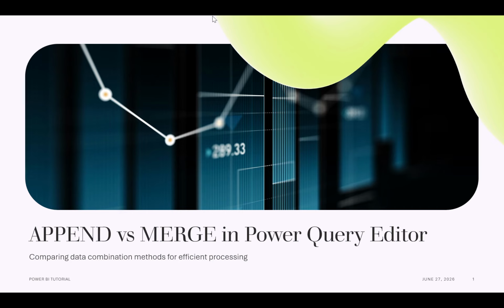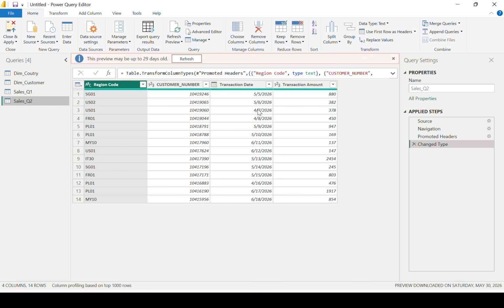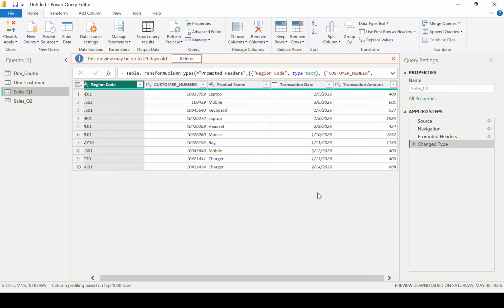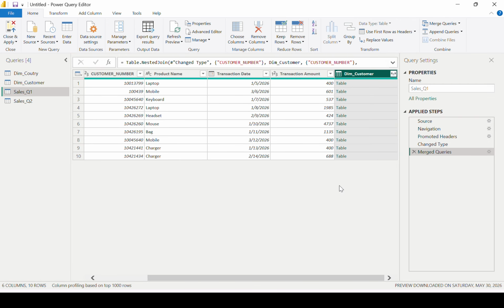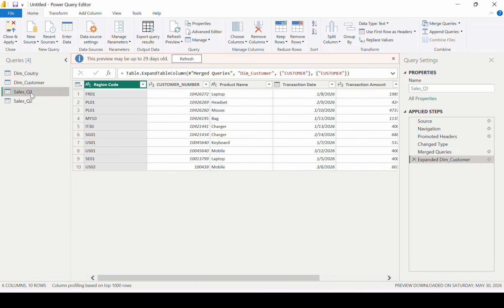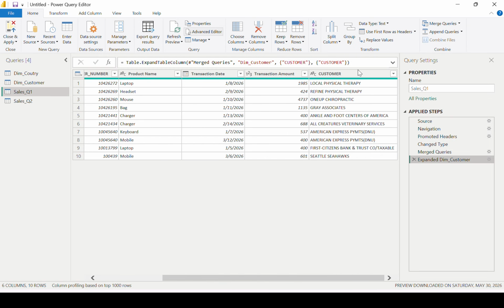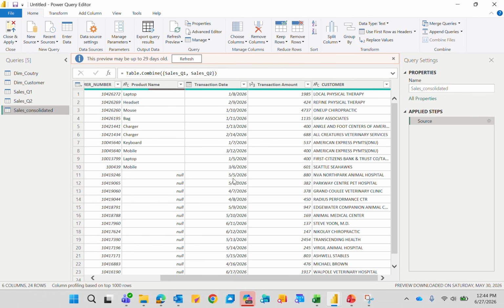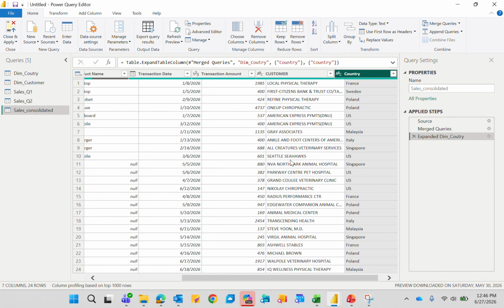Power Query Append vs Merge | Power BI Tutorial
Power Query Append vs Merge Explained with Real-Time Business Examples
In this video, I break down both transformations using simple and practical business scenarios that you may encounter in real-world Power BI projects and interviews.